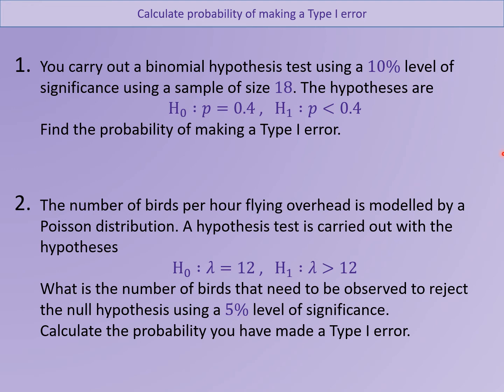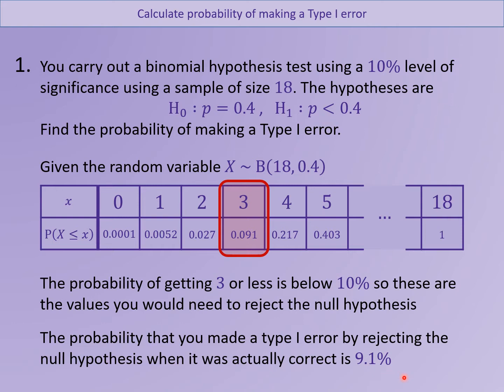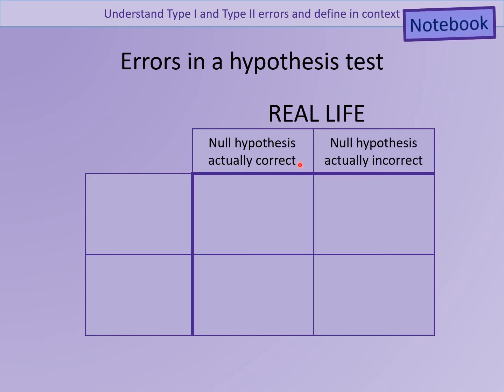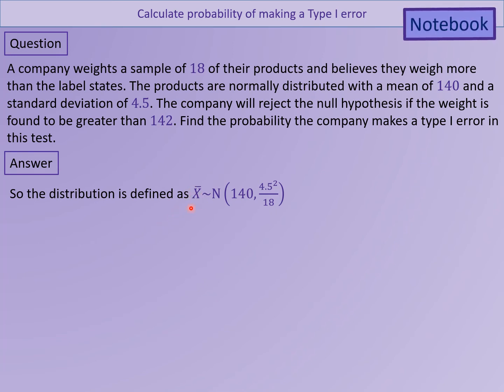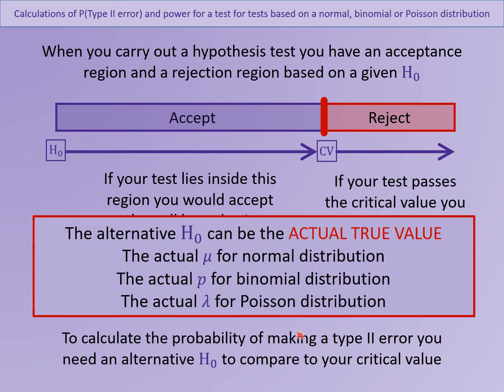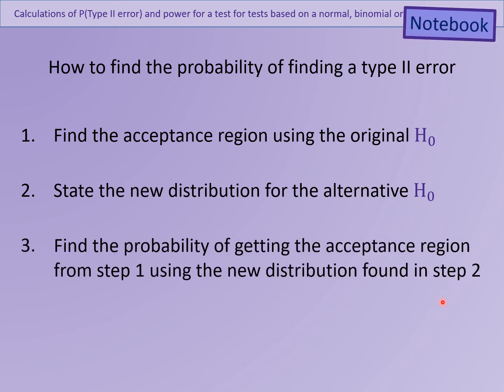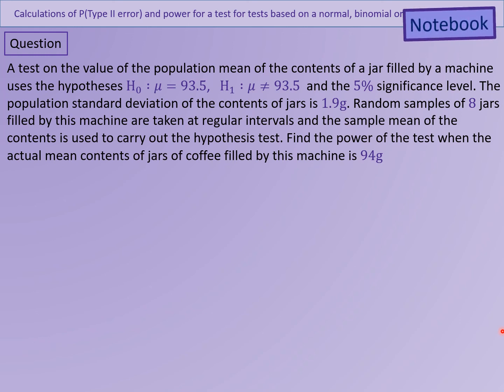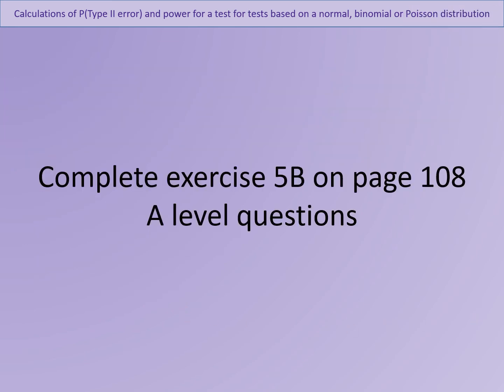VO FA2 Week 7 1 Type I and Type II Errors